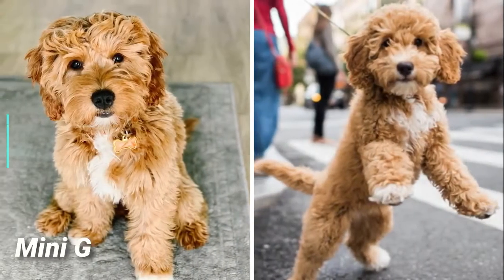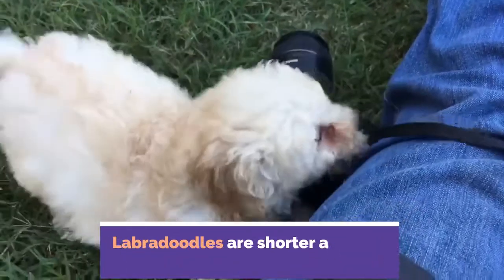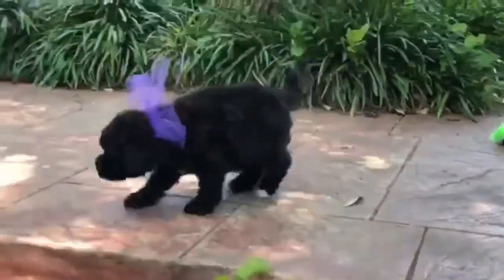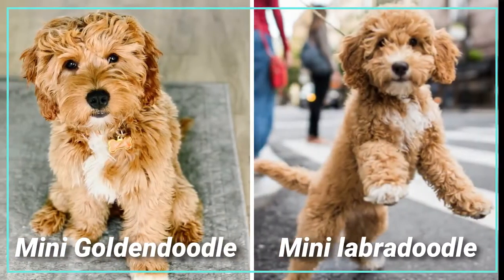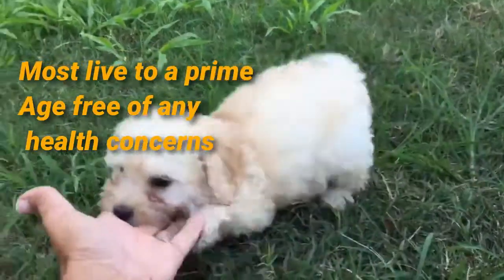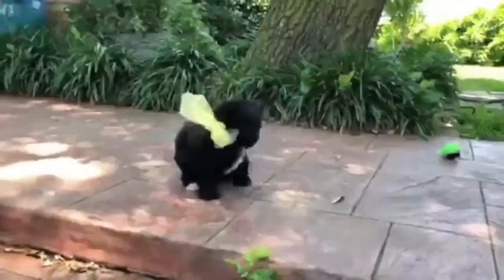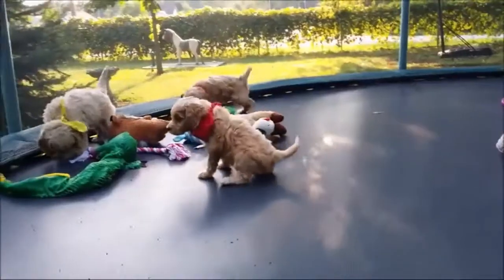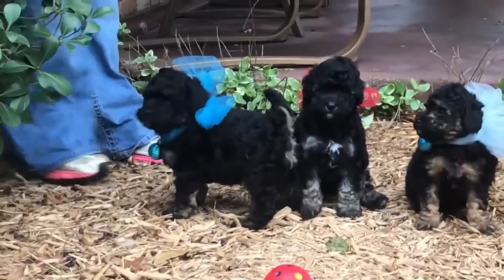Mini Goldendoodle vs Mini Labradoodle - Comparison Between Two Miniature Breeds Dog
Today we Compare Mini Goldendoodle with Mini Labradoodle and Look at their Differences in Grooming,Shedding,Maintenance,Training and Puppies Cost.Both these breeds are classed as low maintenance.
These dogs have hypoallergenic qualities and have a low shedding coat.
The Goldendoodle’s coat tends to be longer while the Labradoodles are
shorter and have less wave to them. Due to the length of the Goldendoodle’s
coat, they will need to be groomed more often in comparison to a Labradoodle.
 It is recommended that a Goldendoodle is groomed by their owners everyday and at a minimum of once a week.

After That you will be Able to Find which Small Breed is Right For your Home and Life Style.